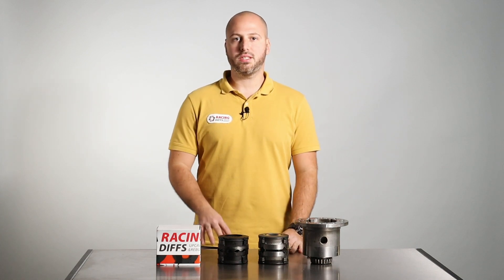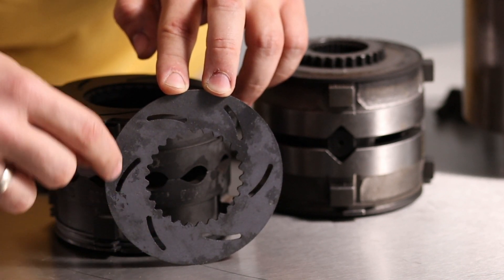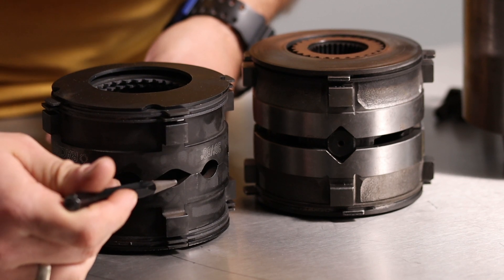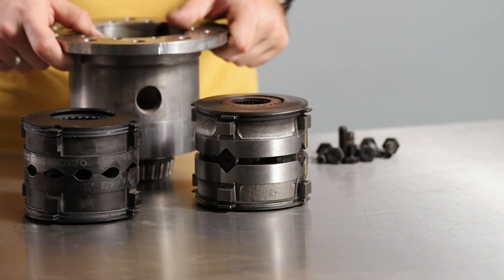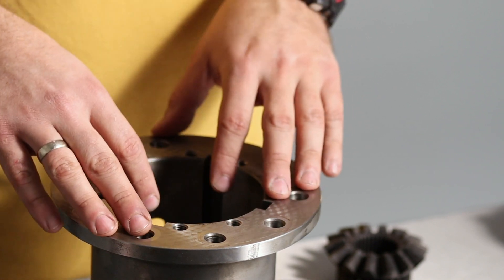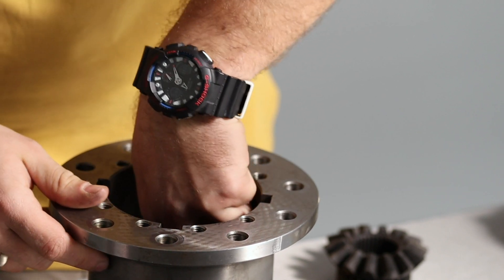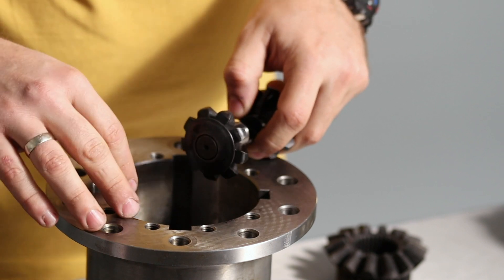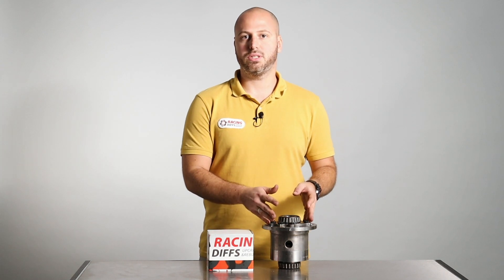How to upgrade BMW 210mm LSD from E36 M3 to outrun performance level of any aftermarket LSD unit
This is a tutorial how to upgrade factory BMW large case 210mm LSD unit to the performance level which easily outruns any aftrermarket race-spec LSD unit.

RacingDiffs Max performance (Stg 3) kit provides all parts necessary for the upgrade. Check more info on following link:

If you have any questions, please write us.

Chapters:
00:00 Intro
00:55 OEM vs RacingDiffs parts
03:52 RacingDiffs kit installation
09:00 Conclusions